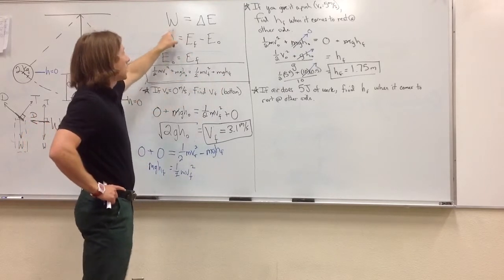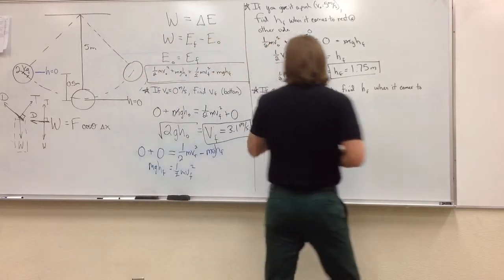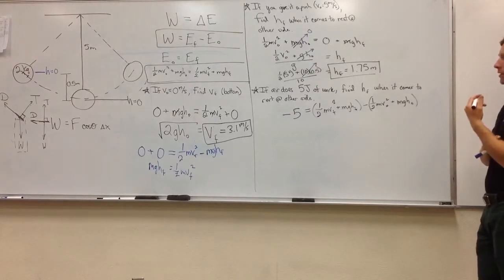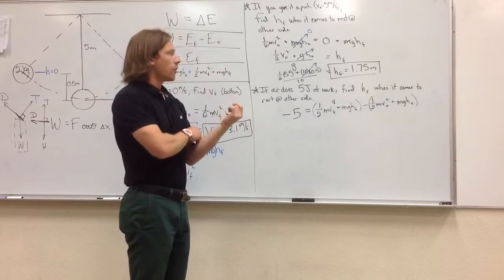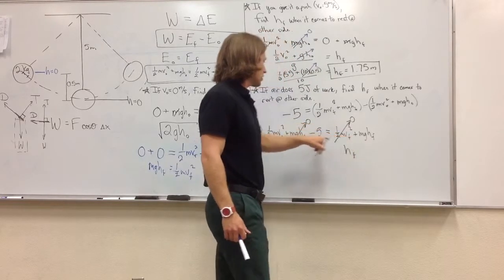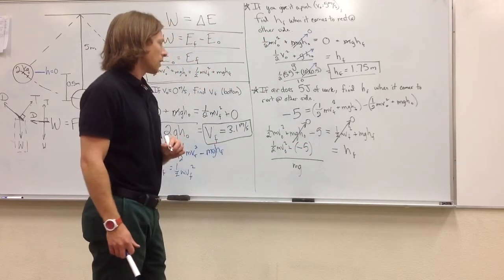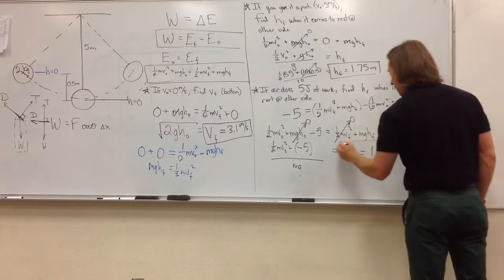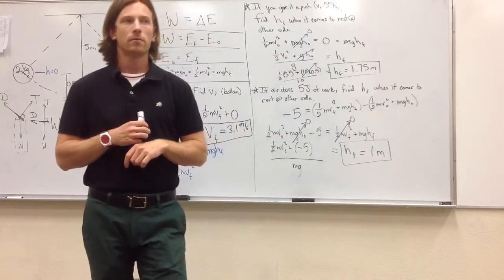Conservation of Energy - Pendulum (4/4)